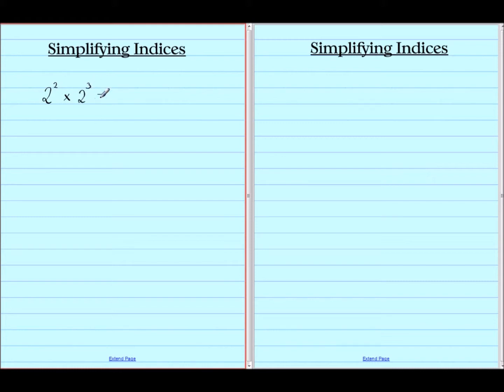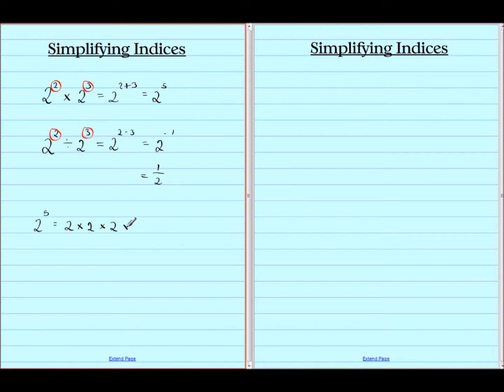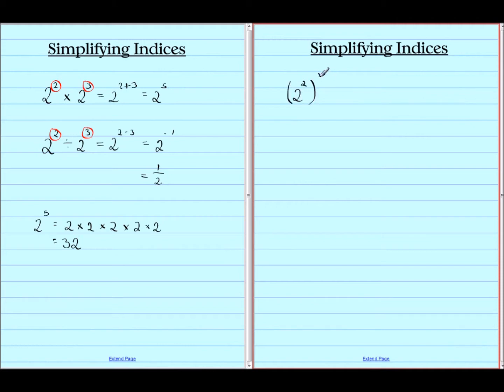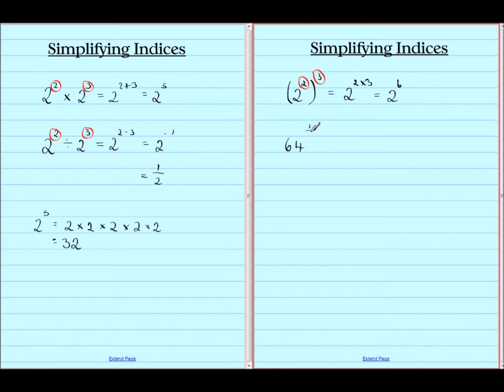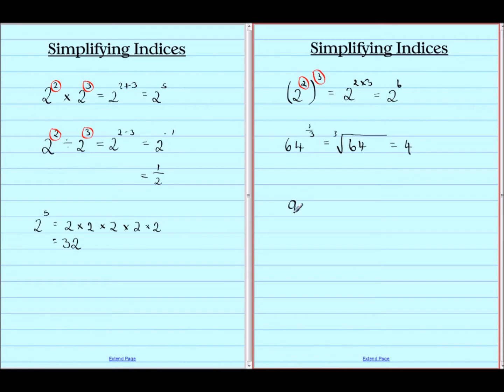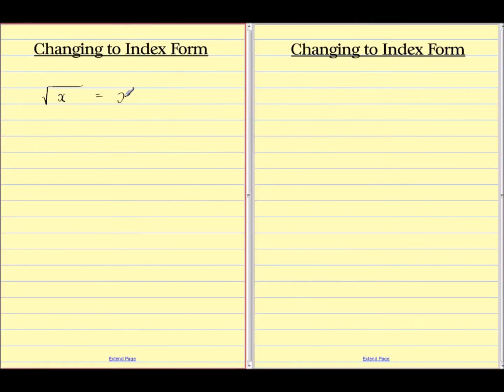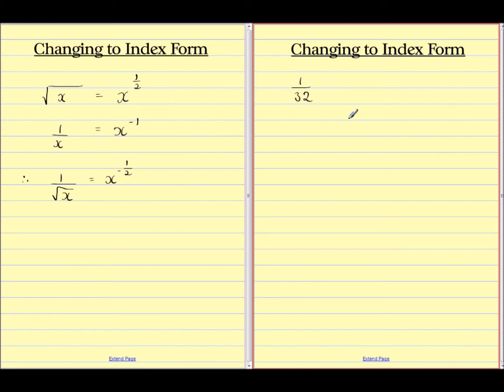Algebra 1 : Lesson 2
Unit 1 of Edexcel AS Mathematics
Lesson 2 - Indices

Remember you can use the pause and rewind features to help with your note taking!